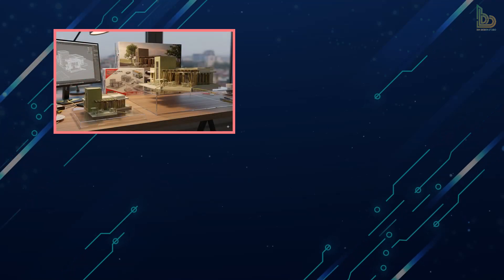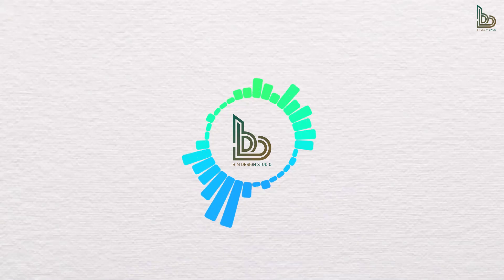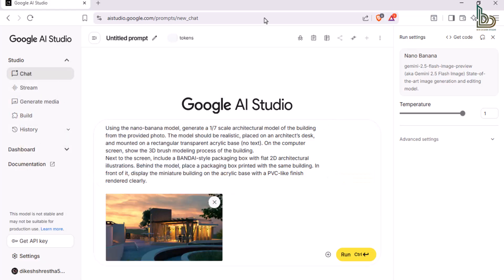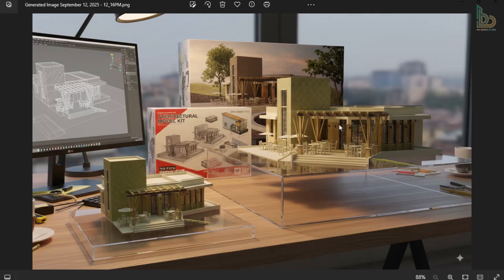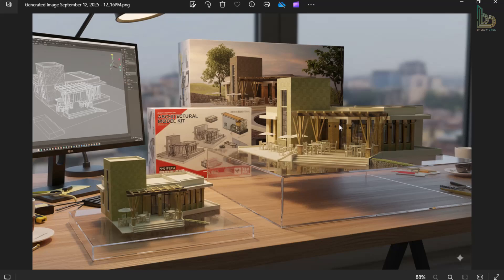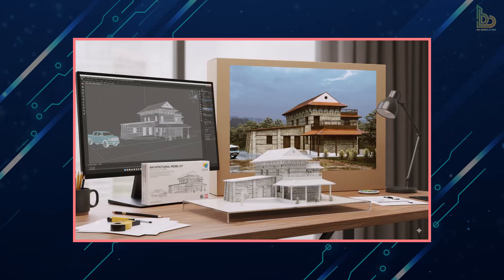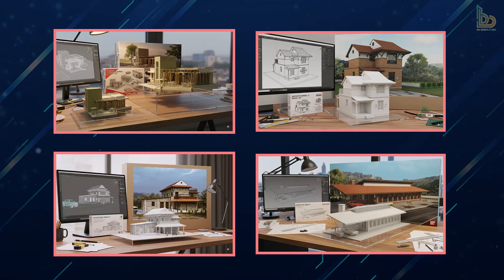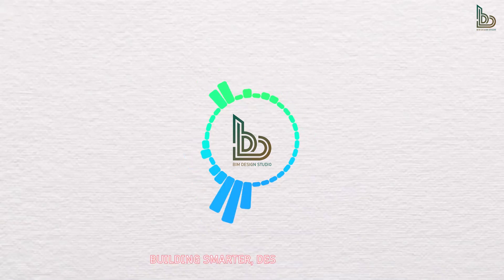NANO BANANA AI Surprised Me with This Architectural Render…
In this video, I’m testing Nano Banana AI to see how it can transform an architectural render into a creative, high-quality image using just a simple prompt.

You’ll see how Nano Banana AI interprets my render, preserves textures, and even generates variations of the model in a unique setting. I’ll also share some insights on what worked well, where the perspective changed, and tips for getting better results when you try it yourself.

👉 If you’re new to Nano Banana AI, check out my previous video where I explain how to get started step by step.

📌 Prompt used in this video:
Using the nano-banana model, generate a 1/7 scale architectural model of the building from the provided photo. The model should be realistic, placed on an architect’s desk, and mounted on a rectangular transparent acrylic base (no text). On the computer screen, show the 3D brush modelling process of the building.
Next to the screen, include a BANDAI-style packaging box with flat 2D architectural illustrations. Behind the model, place a packaging box printed with the same building. In front of it, display the miniature building on the acrylic base with a PVC-like finish rendered clearly.